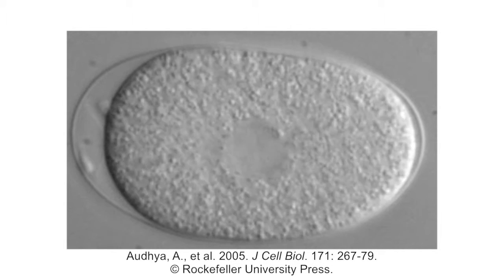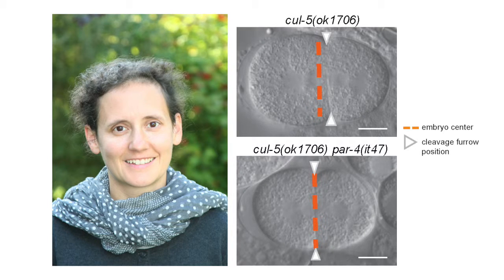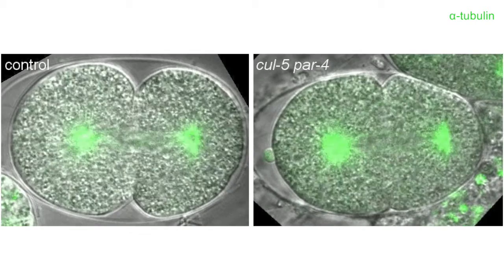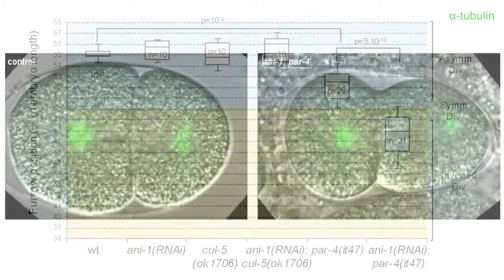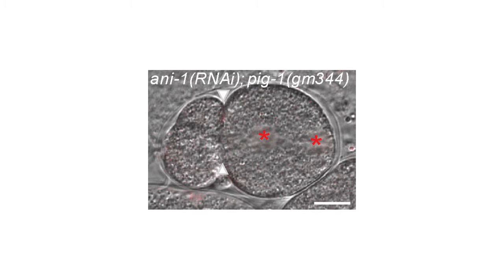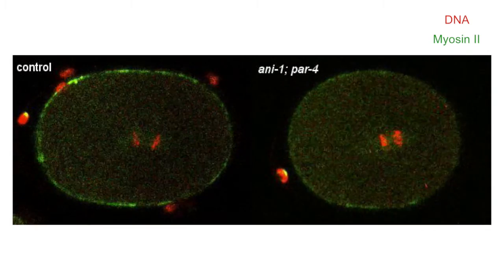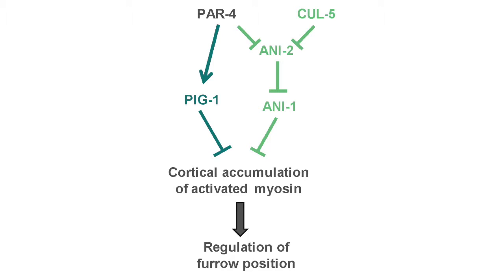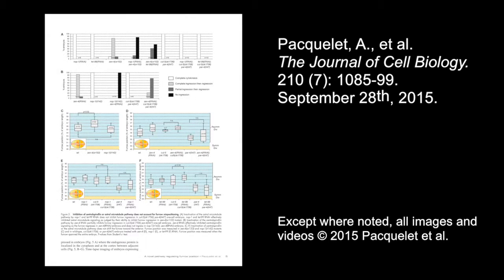biosights: September 28, 2015 - Maintaining the link between spindle and furrow position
The cytokinetic cleavage furrow must be carefully aligned with the spindle midzone during asymmetric cell division. Pacquelet et al. discover a pathway that maintains the connection between spindle and furrow position in one-cell C. elegans embryos by inhibiting the accumulation of myosin at the anterior cortex during cytokinesis. This biosights episode presents the paper by Pacquelet et al. from the September 28, 2015, issue of The Journal of Cell Biology and includes an interview with the paper's corresponding author, Anne Pacquelet (Centre National de la Recherche Scientifique and Institut de Génétique et Développement de Rennes, France). Produced by Caitlin Sedwick and Ben Short. See the associated paper in JCB for details on the funding provided to support this original research.